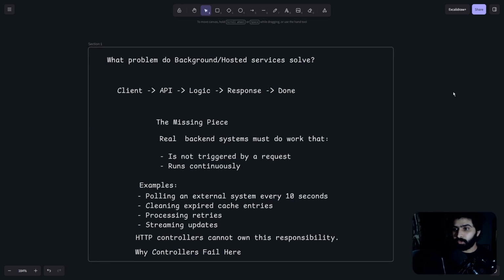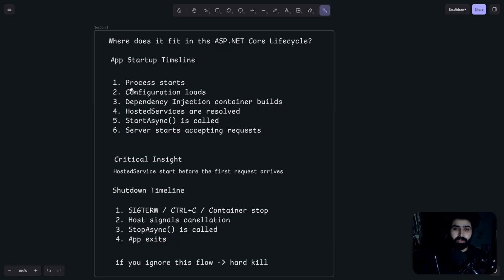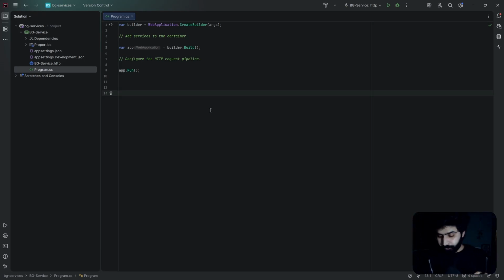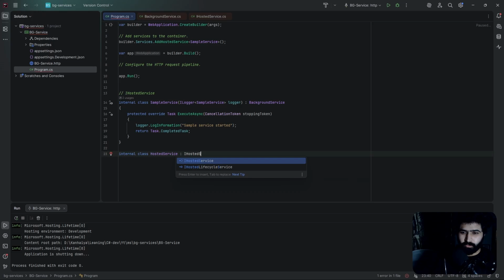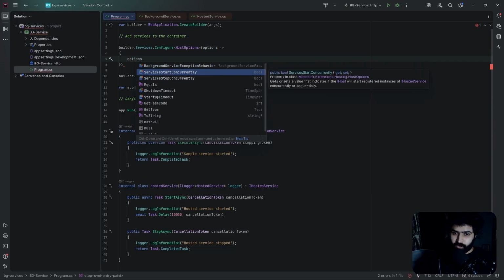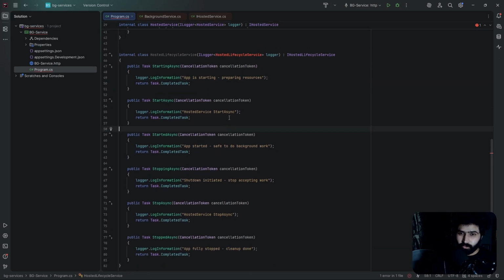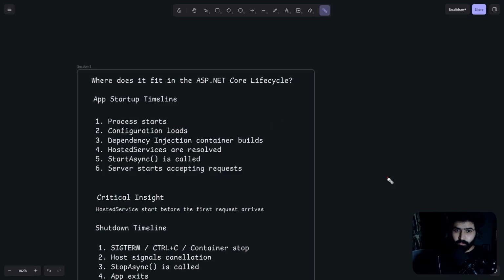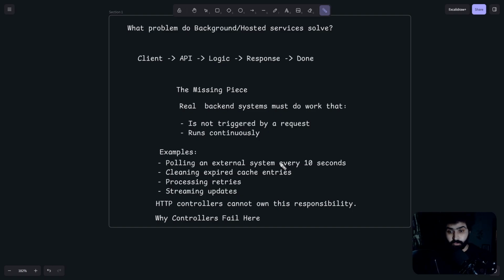Who Runs This Code in ASP.NET Core? | HostedService Explained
Who actually runs the code in ASP.NET Core when there is NO API Calls?

In this video, we take a deep dive into Background Jobs in ASP.NET Core and ansert one of the most confusing question for backend developers:

Who runs this code?

This video is not a surface-level tutorial.
It's a practical, real-world explanation of how background jobs actually work in ASP.NET Core - the way they are used in production systems.

If you've ever wondered:
- "How does code run without an API?"
- "Where should polling, cleanup, or retry logic live?"
- "Why does my background task stop unexpectedly?"

This is a foundation video for real-time systems, event-driven architecture, and backend system design in ASP.NET Core.